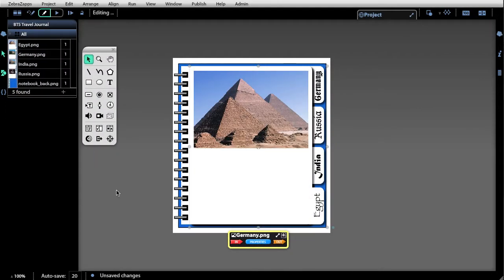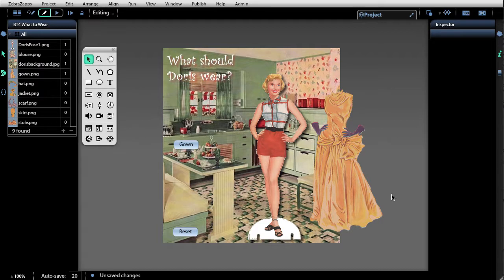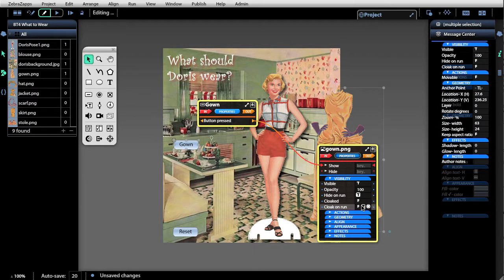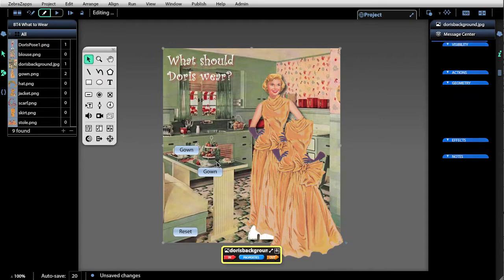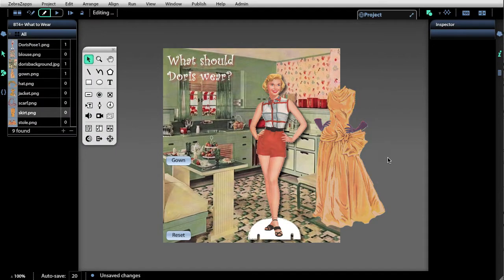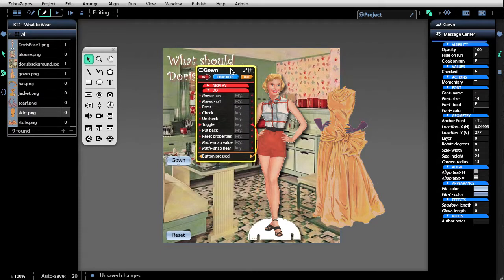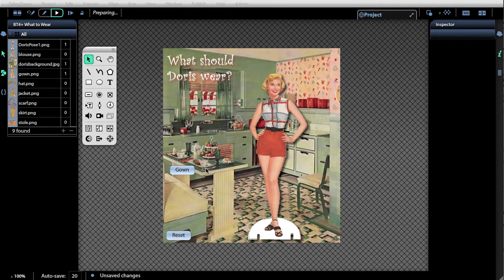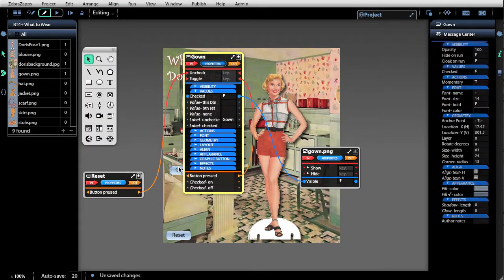ZebraZapps Challenge 3 Reveal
ZebraZapps' Challenges are designed to teach beginners how to use ZebraZapps Professional. to learn the fundamentals of our authoring platform!